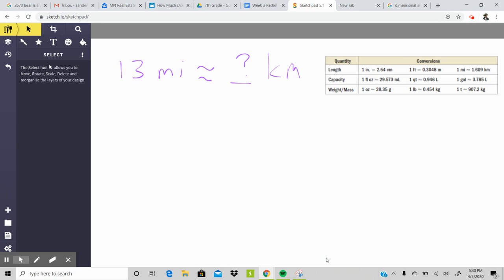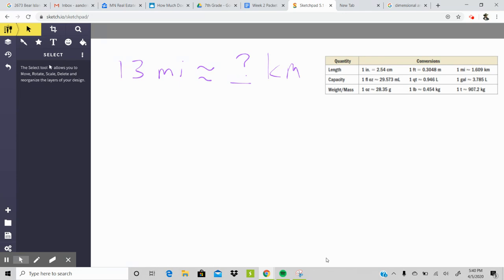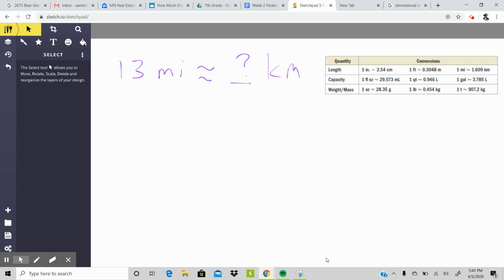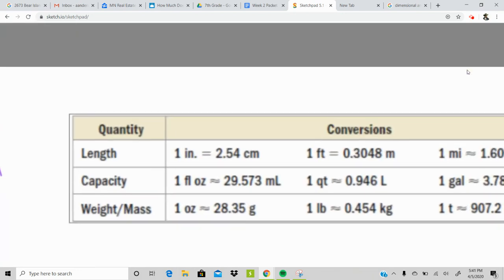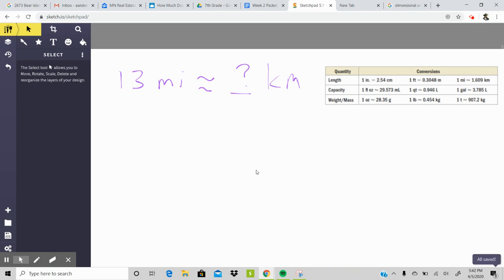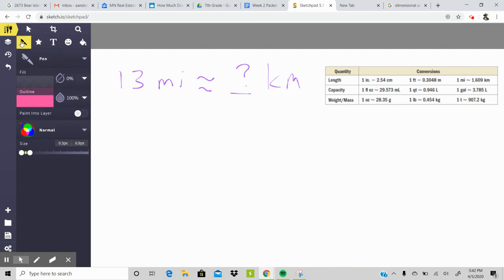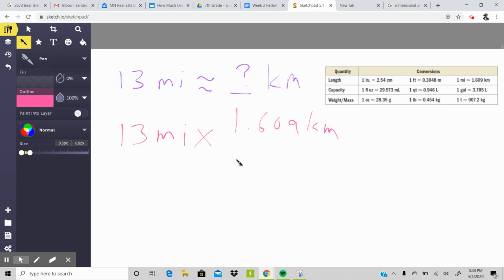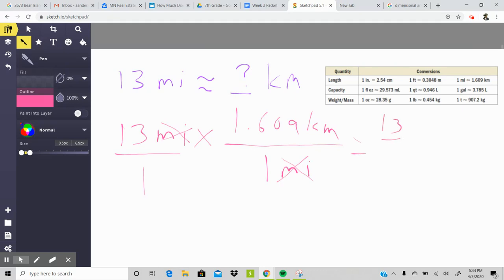Unit Conversions (Part 1)